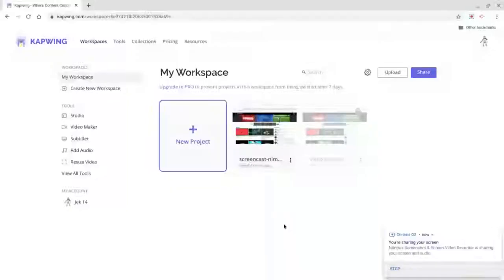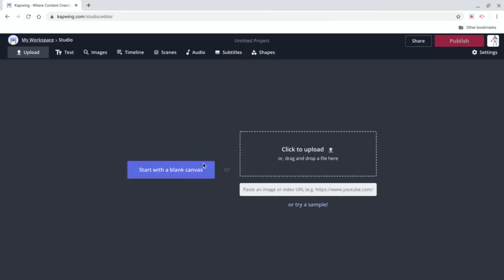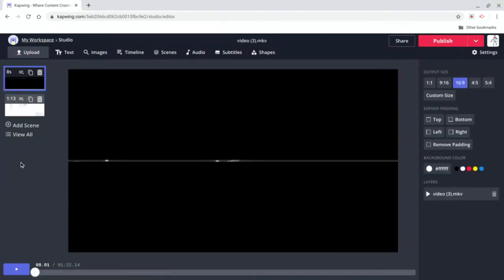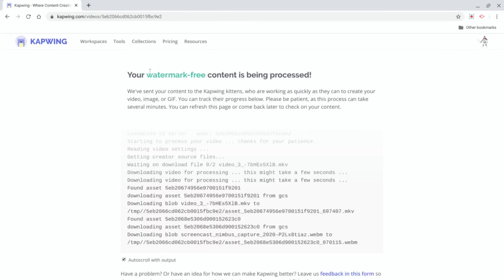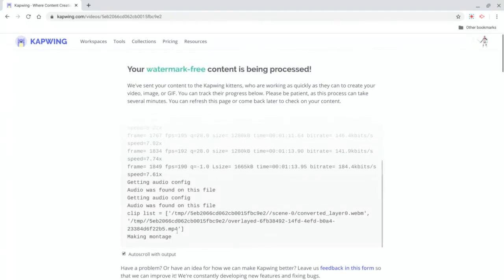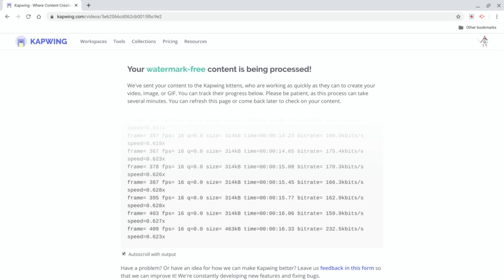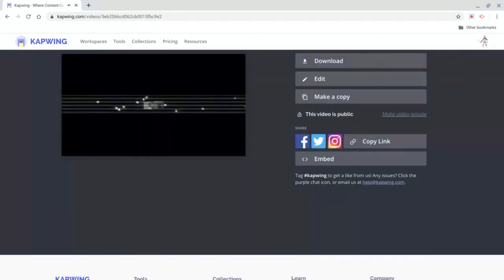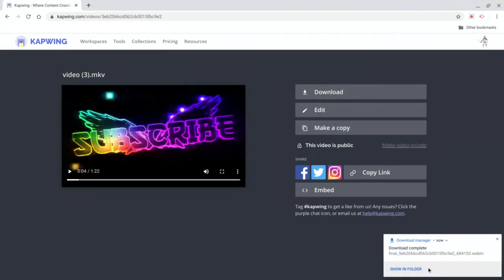How to use a video editor for chromebook using Kapwing.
Hey Youtube,  I hope this video was helpful to most of you.